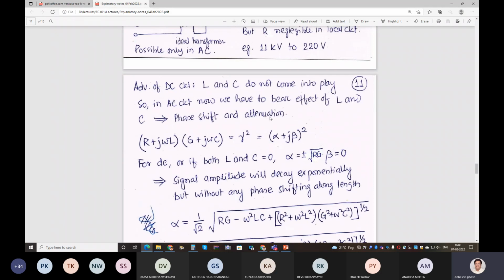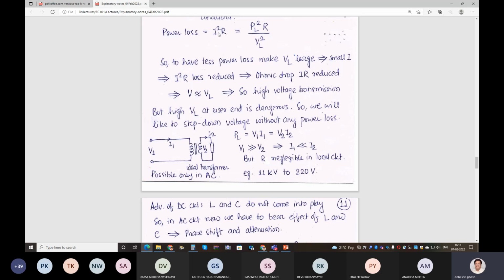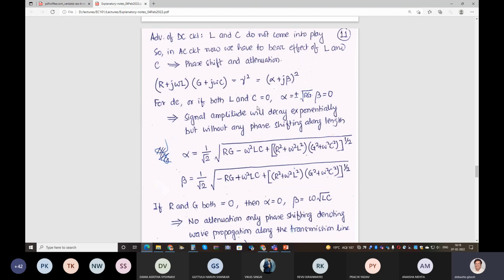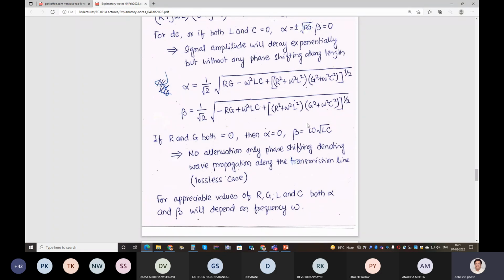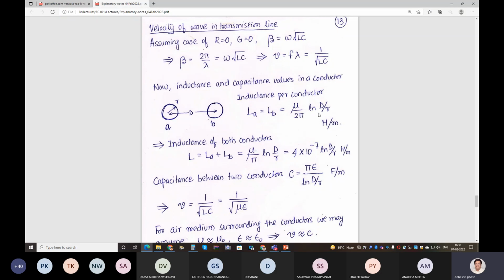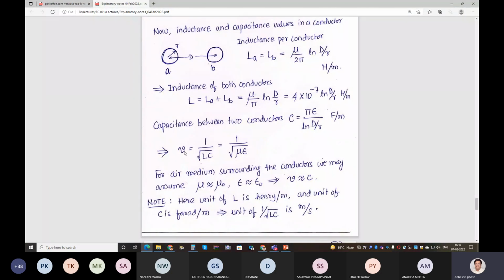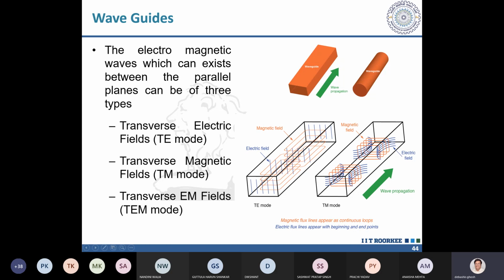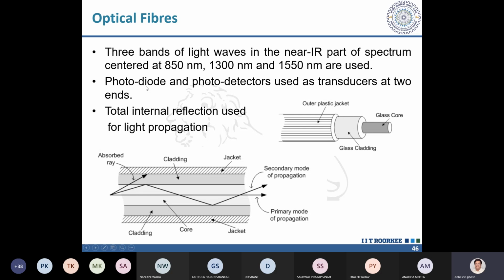20220207 160205 Meeting Recording